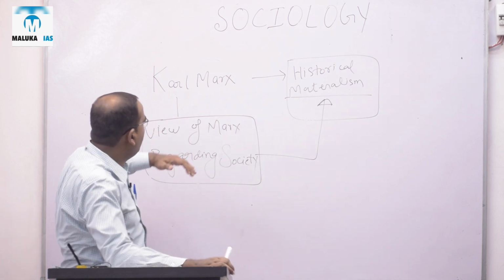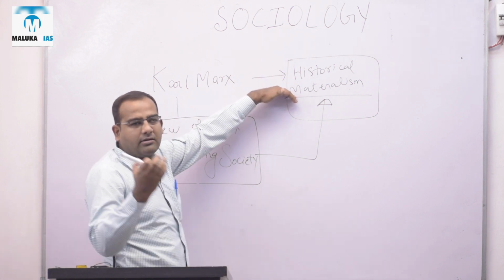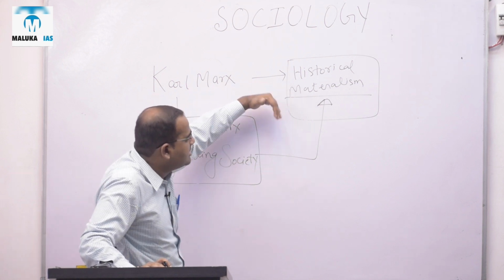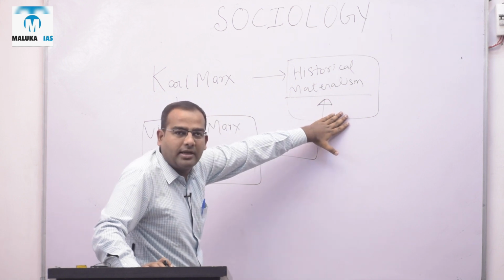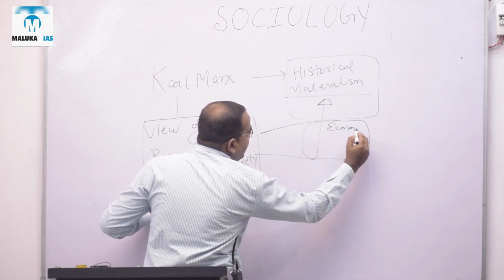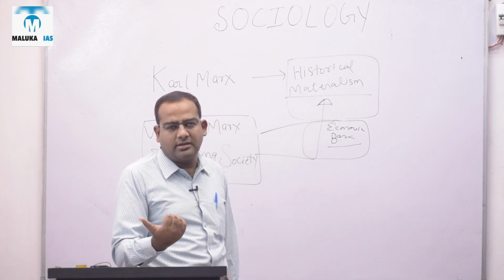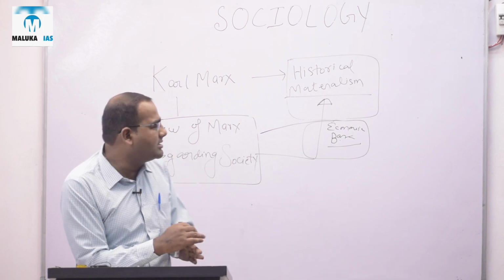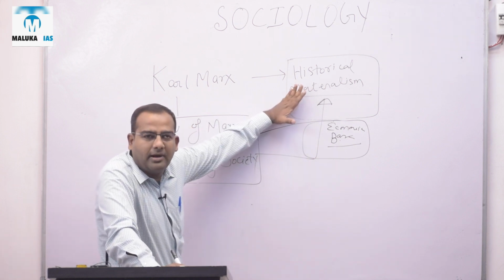Sociology answer writing discussion lecture 20 at Maluka IAS